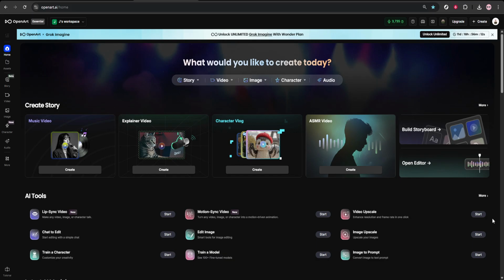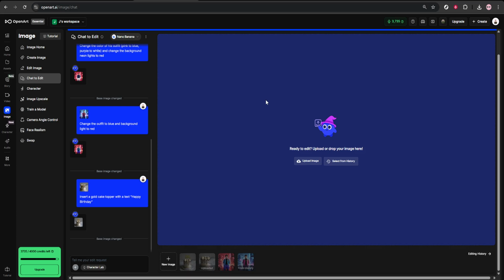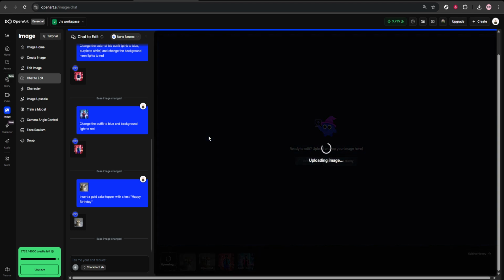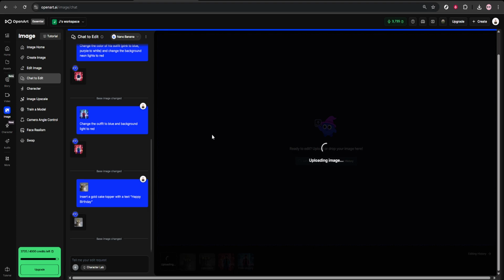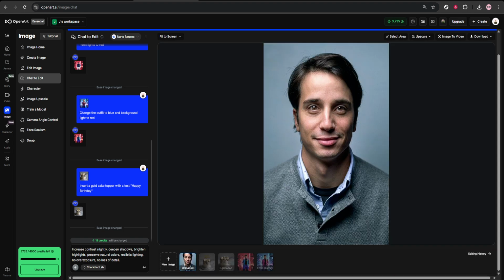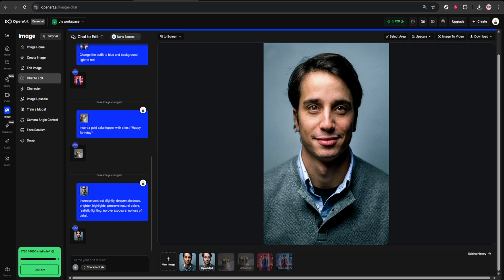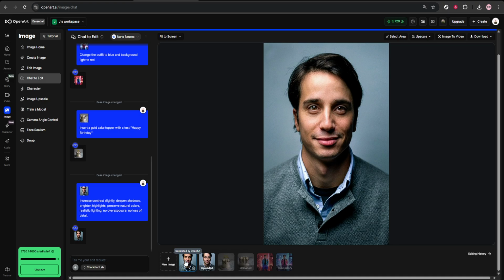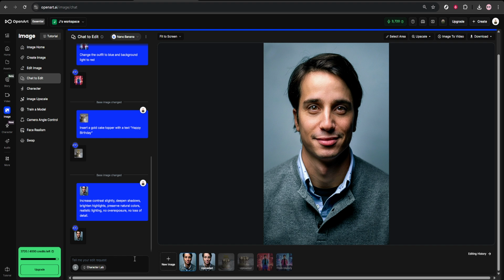How to adjust image contrast in OpenArt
In this video We will show you How to adjust image contrast in OpenArt how to adjust image contrast in openart, adjust contrast openart tutorial, openart contrast settings step by step guide, increase or decrease contrast in openart ai editor, openart photo enhancement contrast workflow, fix dull images by adjusting contrast openart, openart brightness and contrast tools explained, improve image depth and tones openart tutorial, openart color correction and contrast tips, edit and enhance contrast in openart ai